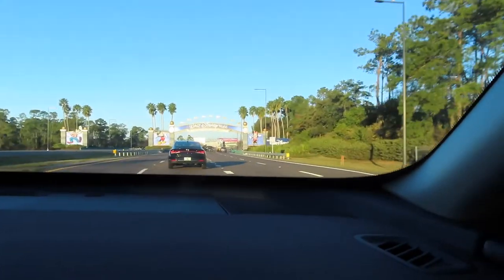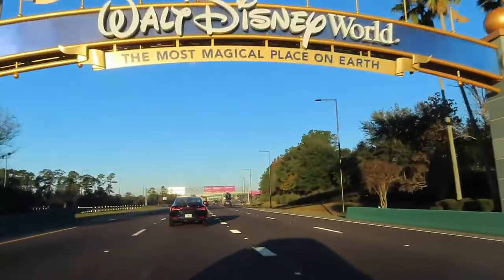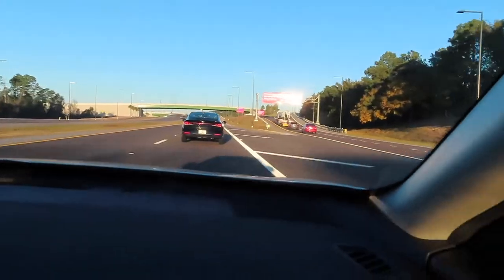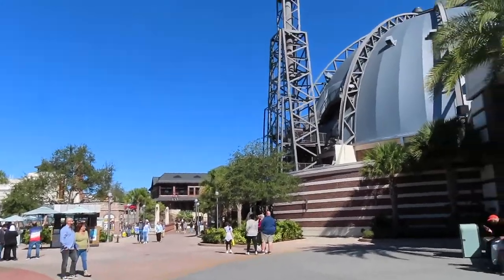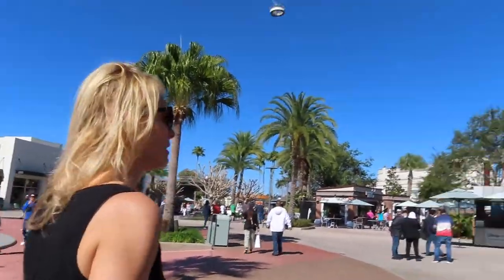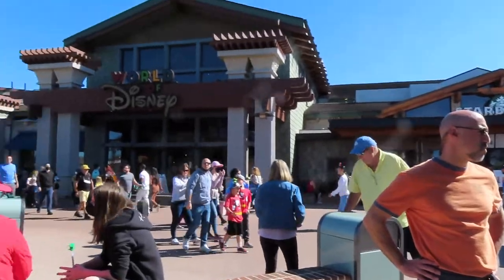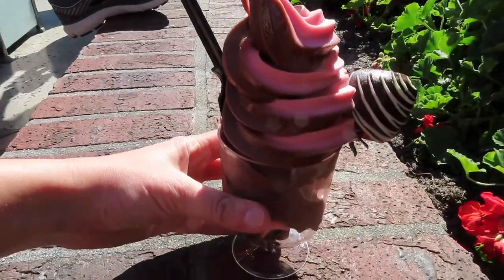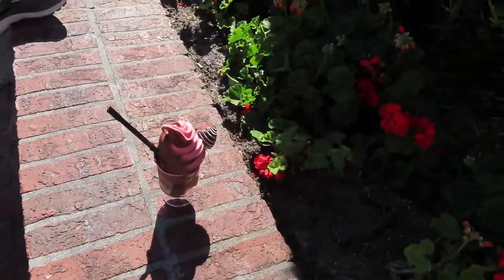DISNEY COLLEGE PROGRAM MOVE IN VLOG 2022 // Flamingo Crossings Village & visiting Disney Springs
MOVING INTO FLAMINGO CROSSINGS VILLAGE AHHHHH!!! January 2022 arrival date! (A very very short unorganized vlog) Shots of Flamingo Crossings Village East and some fun times at Disney Springs before I say goodbye to parents :(

I am posting this months after I shot this and I now know the answers to many of my questions including the balloon one :) You can give your balloon to a host/hostess at the front of the queue and they will hold onto it or put it in a safe place for you while you are on the ride! I learned this when a friend of mine bought a balloon one day in Magic Kingdom. It was one of my favorite parts of the DCP learning the answers to unknowns such as this.